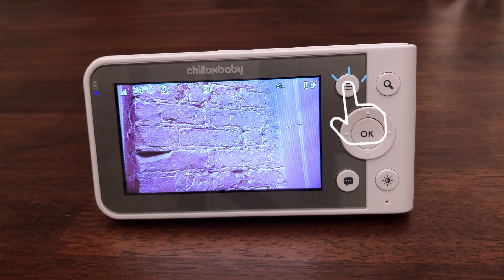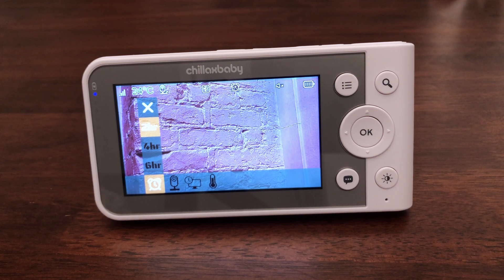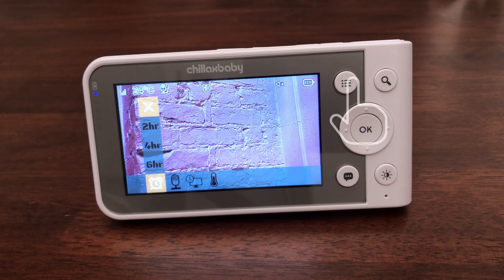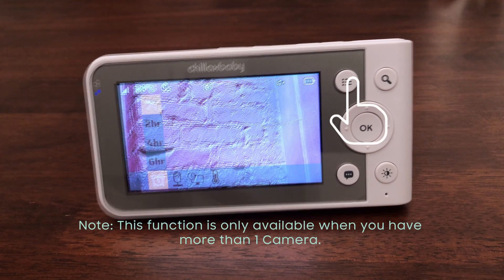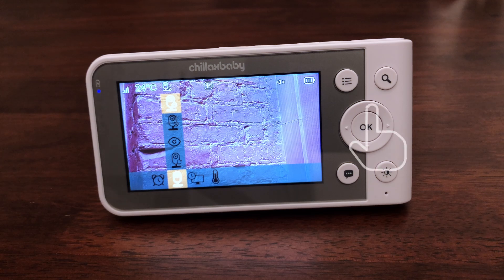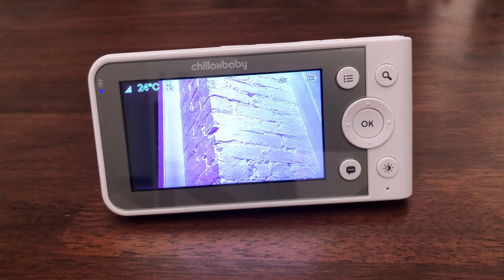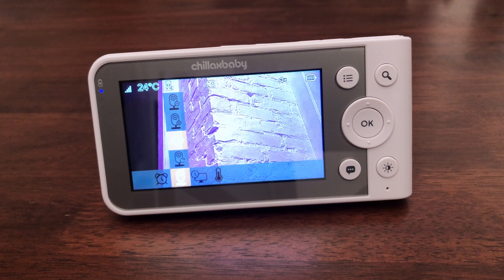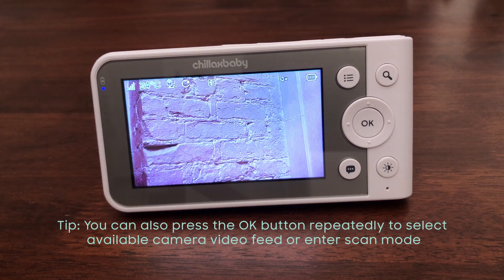Daily Baby – Using the Baby Monitor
Hello, and welcome! This instructional video will show you step-by-step how to use the Parent Unit Menu options on your new baby monitor!